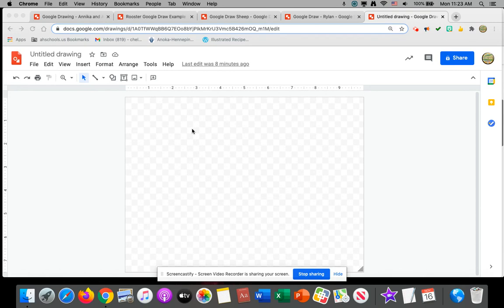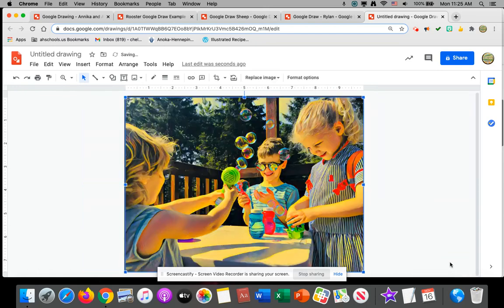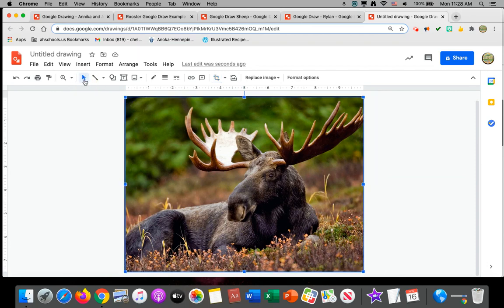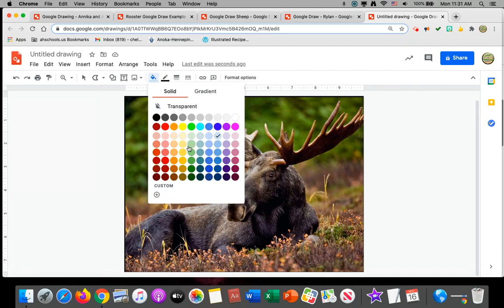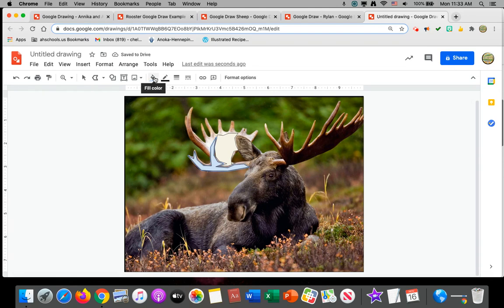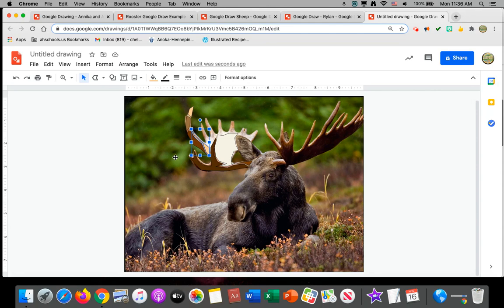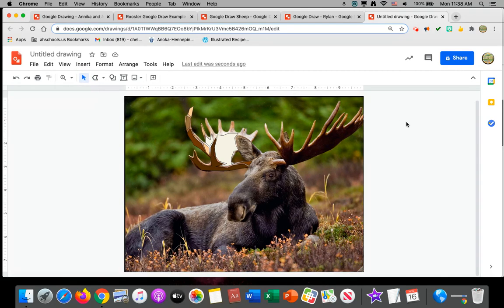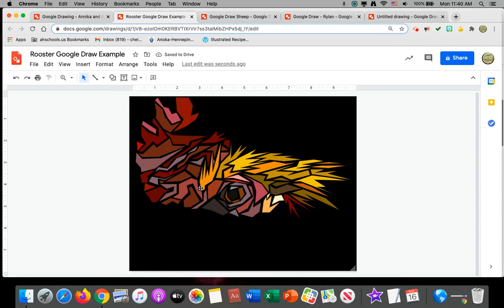Digital Mosaics Demo